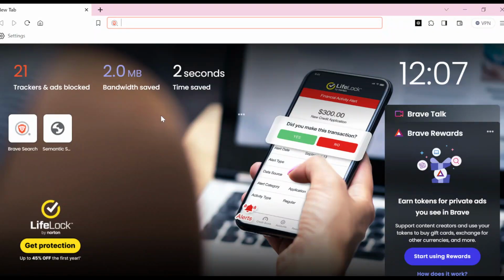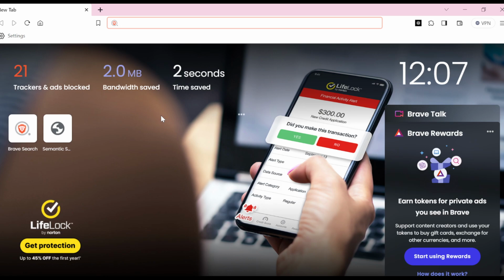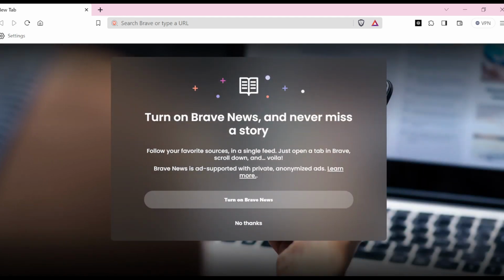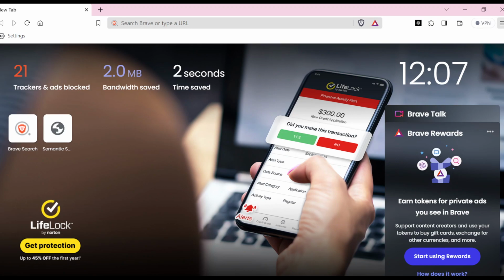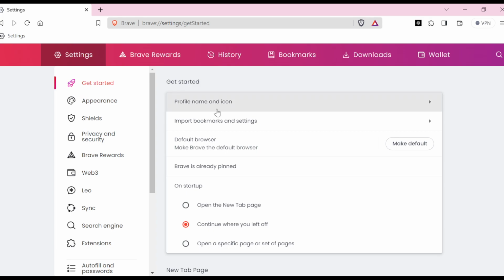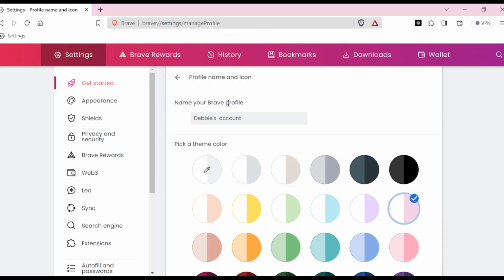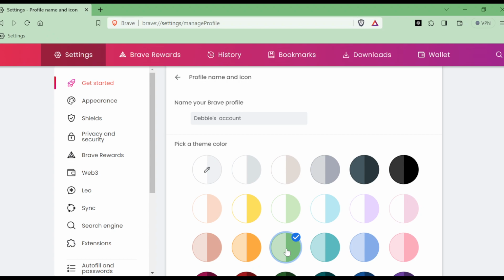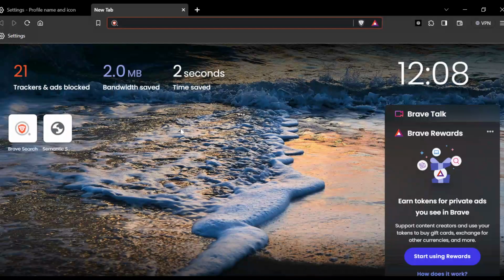How to Change Background on Brave Browser (Easiest Way)​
Today we talk about How to Change Background on Brave Browser, so stay until the end of the video to see the full explanation.